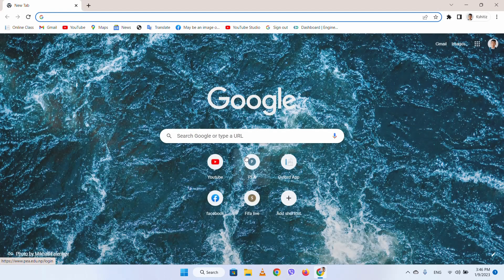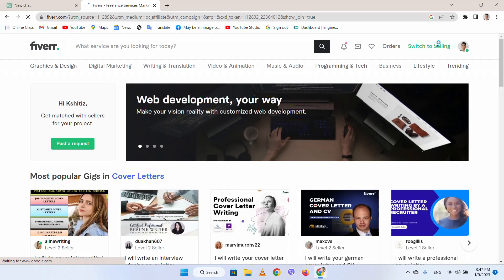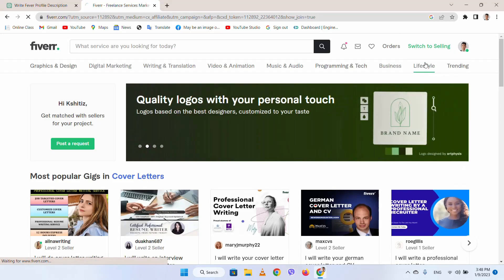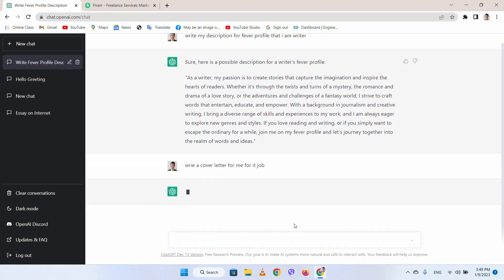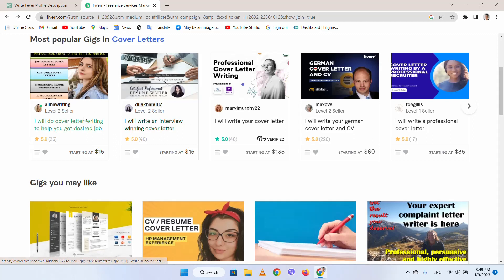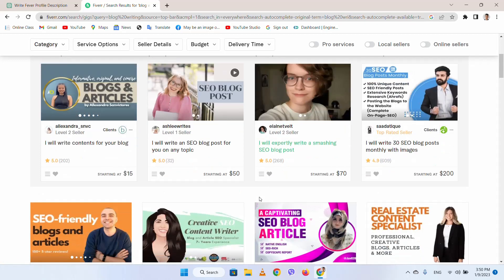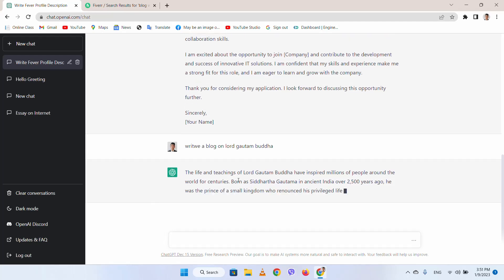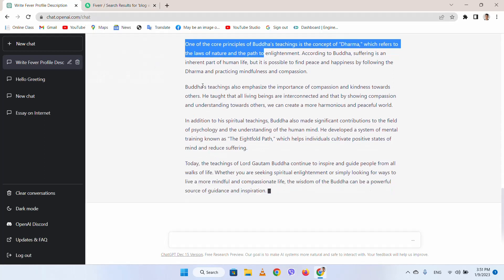How To Earn Money Using ChatGPT | Easy Way To Make Money Online from Chat GPT - Open AI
In this video I am going to show how you can earn money using chatgpt . After watching this video you can make money in easy way by using chat gpt from any country in the world . So enjoy and earn money by the help of chatgpt by open ai .

how to earn money from chat gpt
easy way to make money online
easy way to make money with chat gpt
tukus technology
how to earn money using chatgpt
money